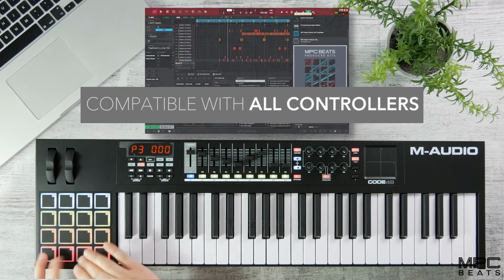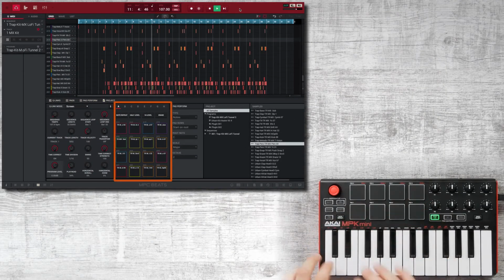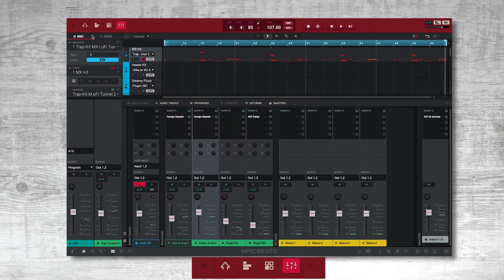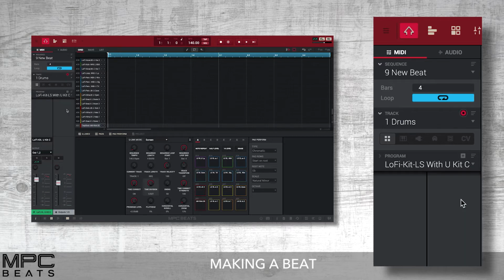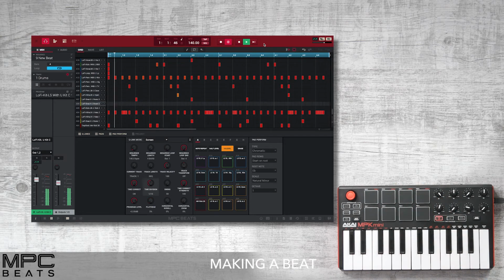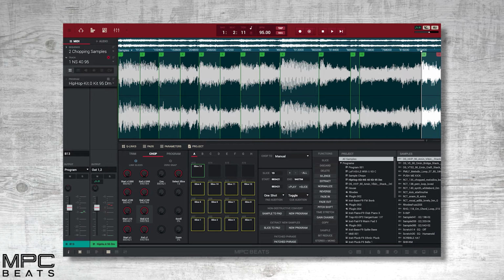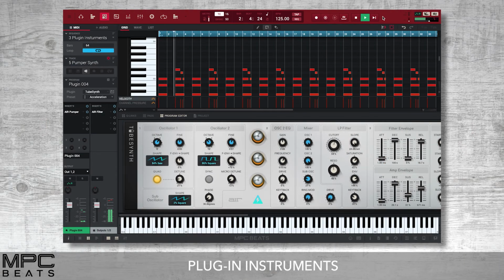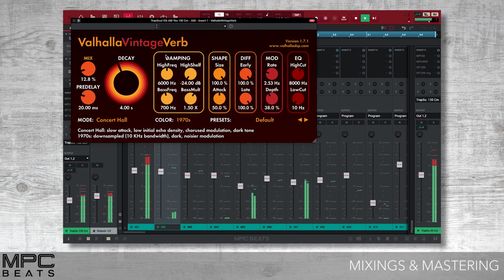Getting started with MPC BEATS - OVERVIEW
Overview of the Akai Professional MPC Beats Software